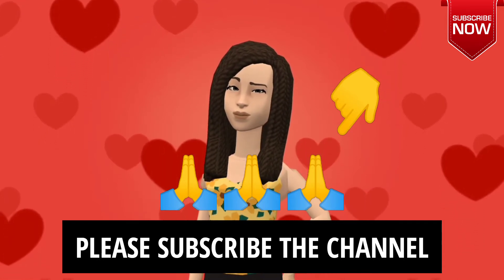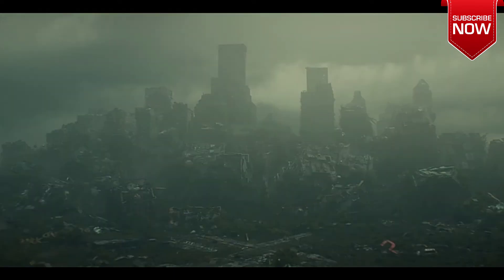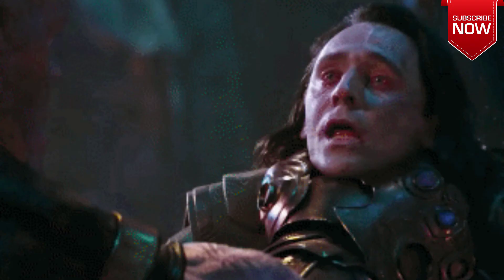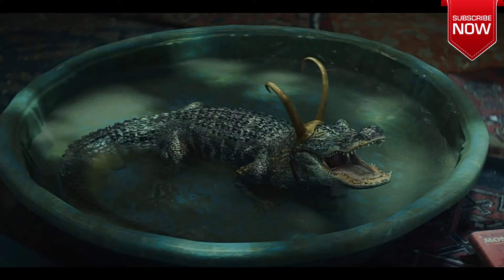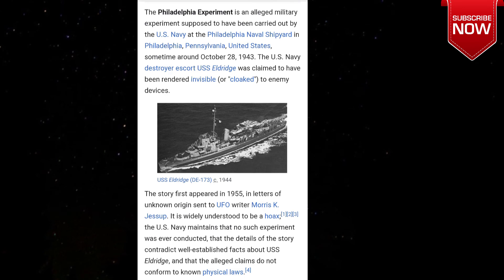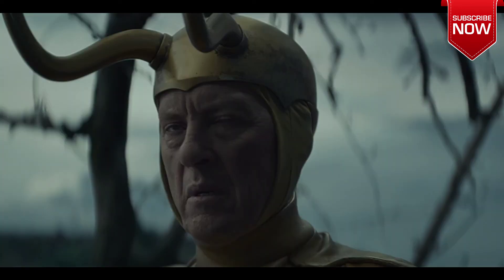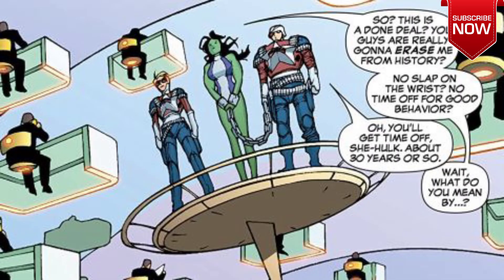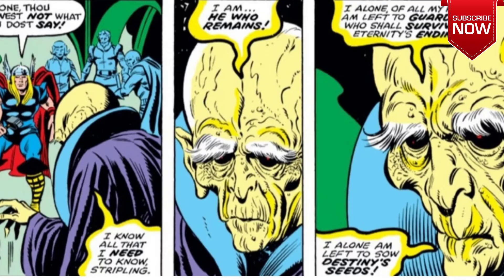Loki episode 5 explained in Nepali | Easter eggs | Hidden details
Here in this video we are here to explain you every details and story of Loki episode 5 in Nepali language. You can find several Easter eggs inside this video. So, keep watching. You will definitely enjoy it. ❣️

If you have not watched the previous video on Loki , do check it out. Link is given below👇